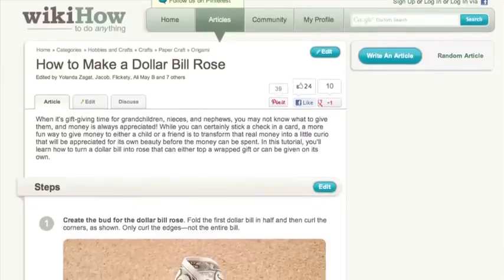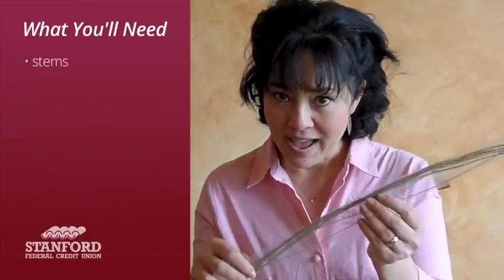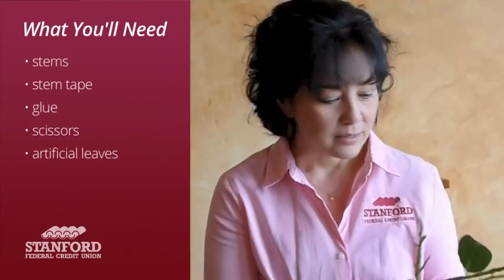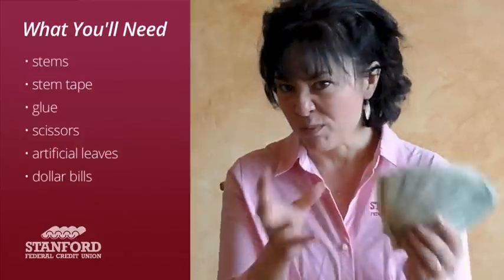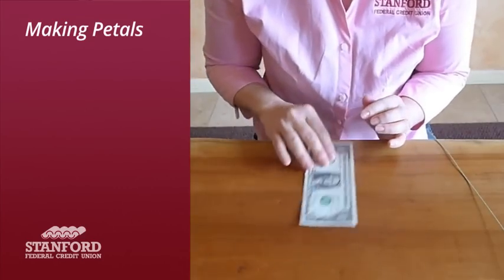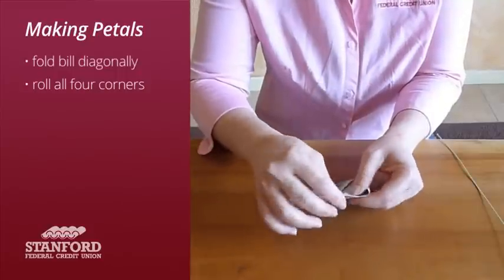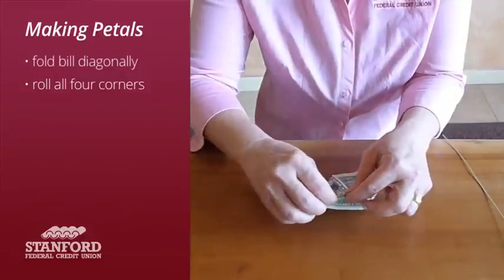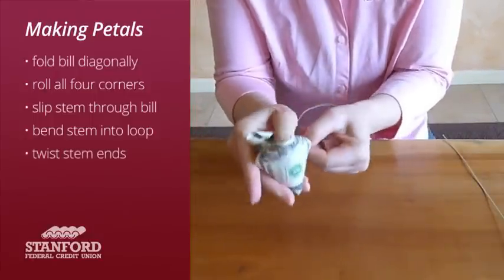How to Make a Money Bouquet